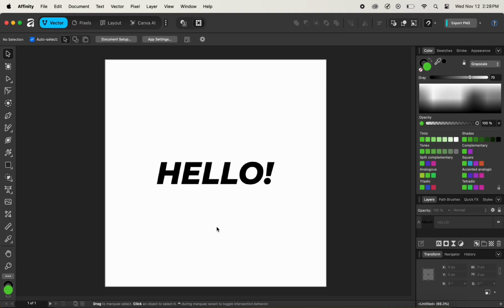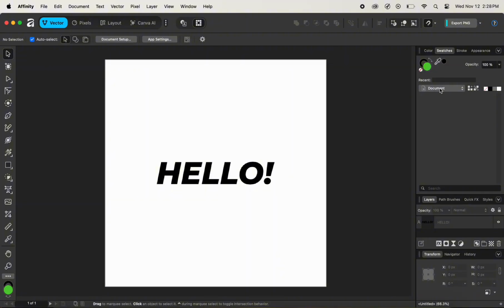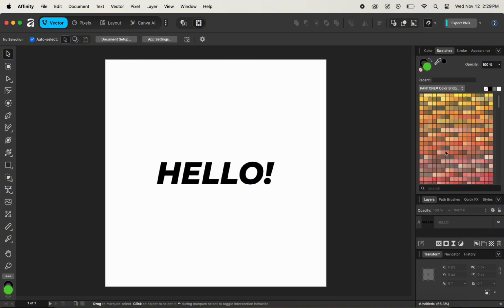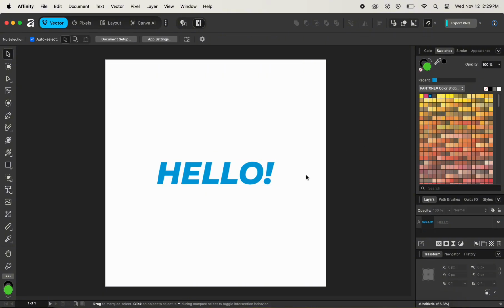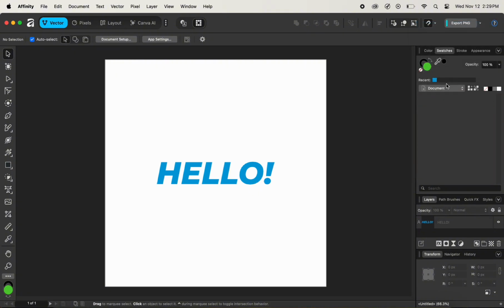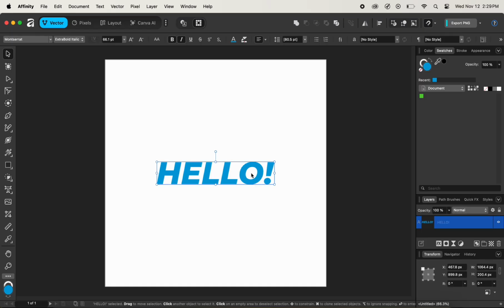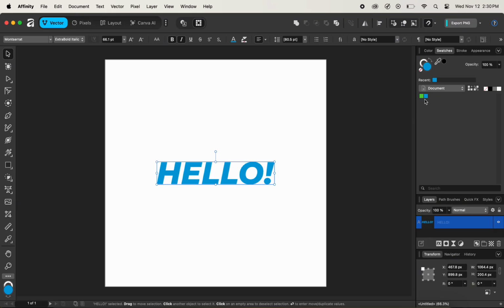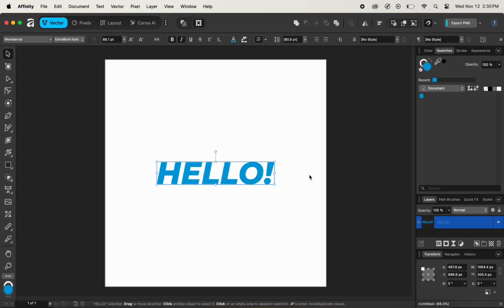Affinity 3 Print Projects Need This: Pantone Color Setup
Are you working on a branding or print project? You must use official Pantone colors! This essential Affinity 3 tutorial shows you the exact steps to access the full range of Pantone swatches and add them to your color palettes. Ensure your brand colors are 100% accurate every time, whether you're using Affinity Photo, Designer, or Publisher in the new Affinity 3 suite.

🎨 My Recommended Tools for Affinity Designer (ad)